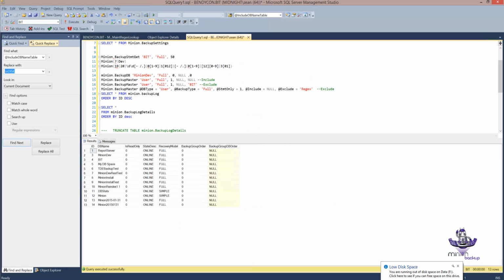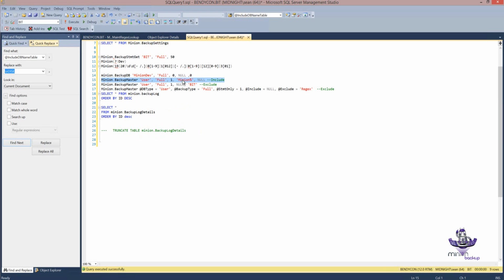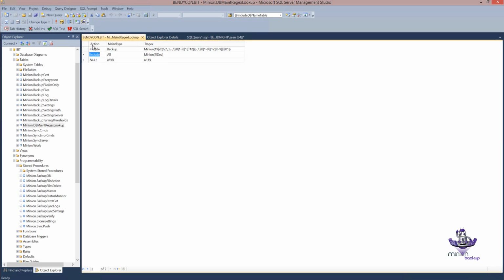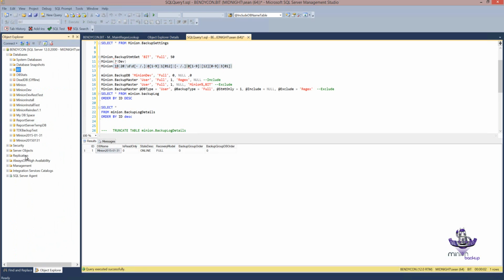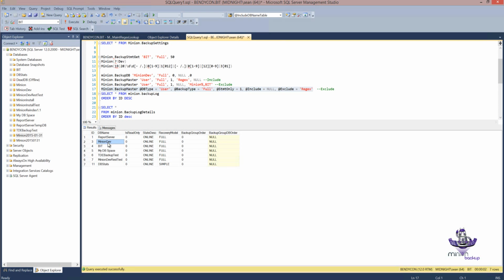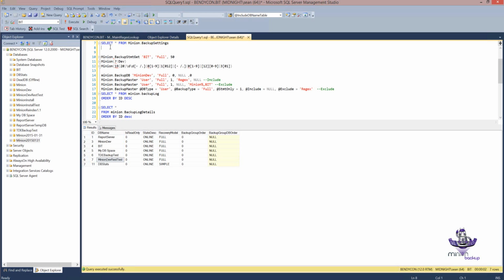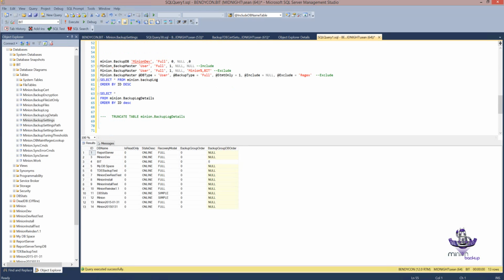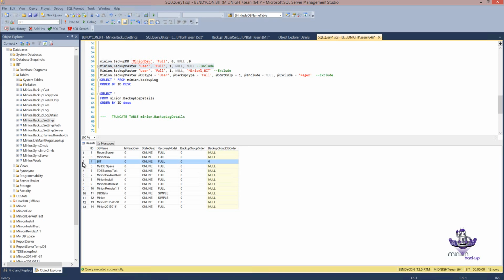Minion Backup: Include / Exclude Databases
MB has a few ways to include and exclude databases from the backup process. Here I walk you through the nuances of this feature. Some DBs are too small to need a differential backup. MB makes it really easy to supply different actions in these situations. You can have as many configs as you like without any extra jobs. One of the coolest aspects of MB is how it handles your backup paths. There are some really cool options for configuration and it even helps you with your DR scenarios. We've thought through so much here that we know you'll love it too.